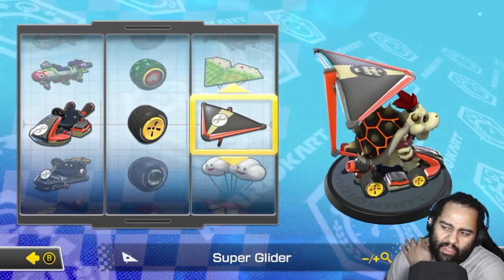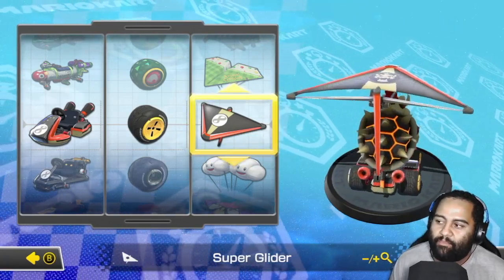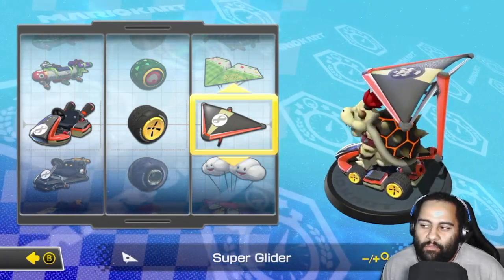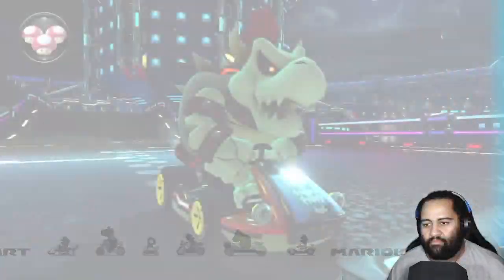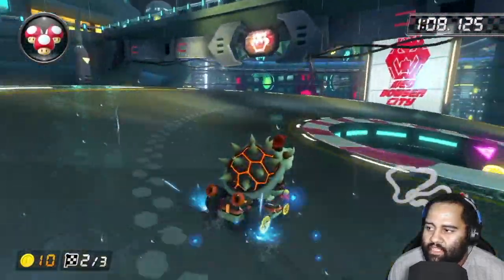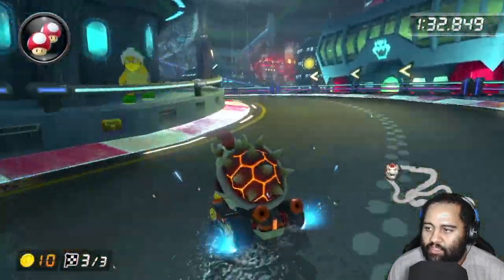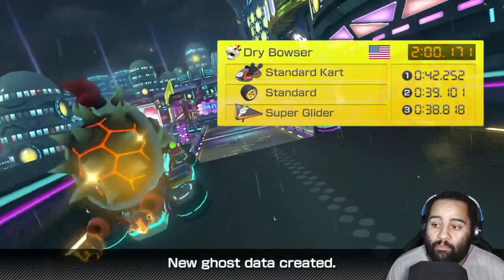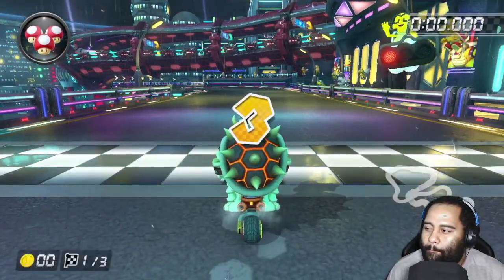3DS Neo Bowser City - Kart vs Bike vs ATV Challenge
Neo Bowser City is a very challenging track in Mario Kart 8 Deluxe. This classic track from Mario Kart 7 brings many twists and turn and the rain makes the roads very slick and keeps drivers on edge. Don’t fall off!